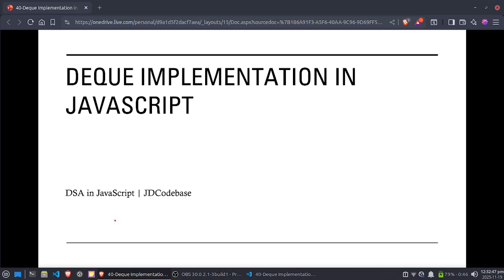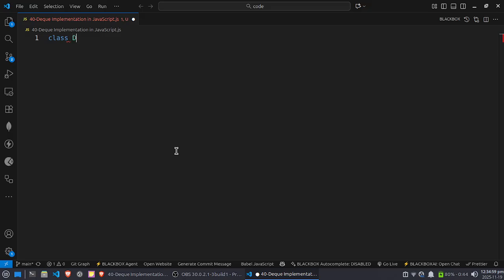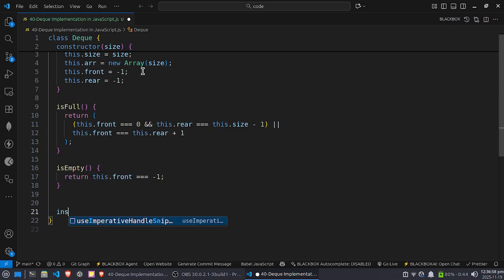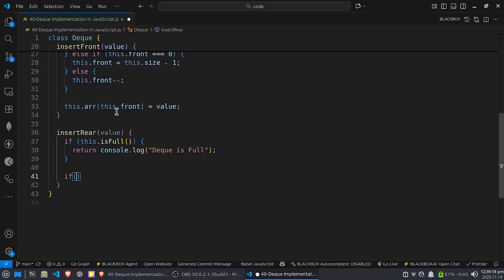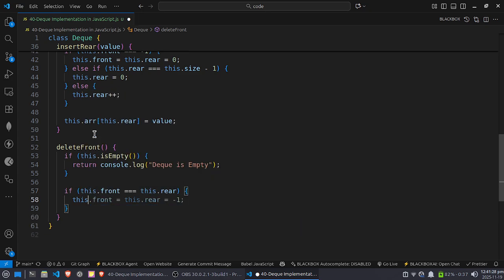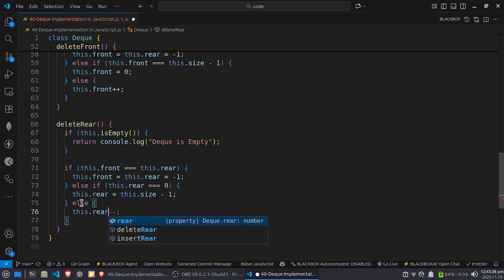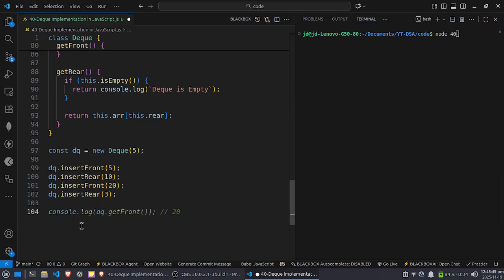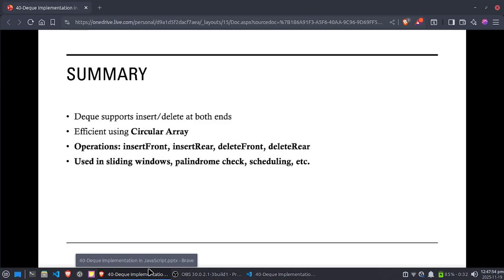Deque Implementation in JavaScript | DSA Explained with Example | JDCodebase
In this video, we’ll learn about Deque Implementation in JavaScript — focusing on DSA concept + coding example in a simple and easy way.

What you’ll learn in this video:
- What is Deque in DSA?
- Why it’s important and where it’s used
- Step-by-step implementation in JavaScript (VS Code)